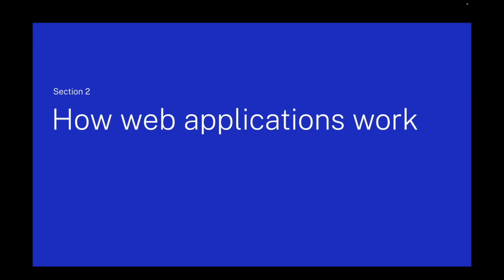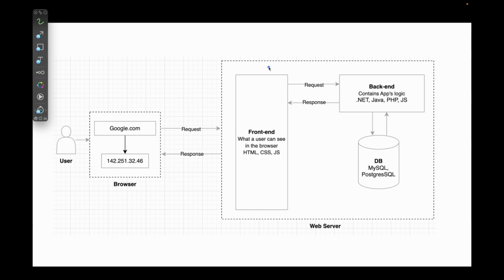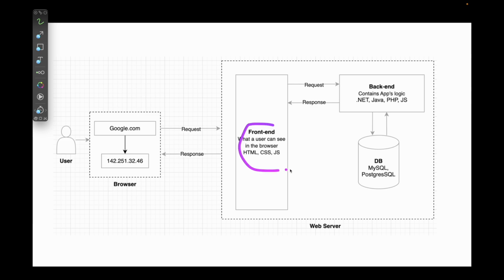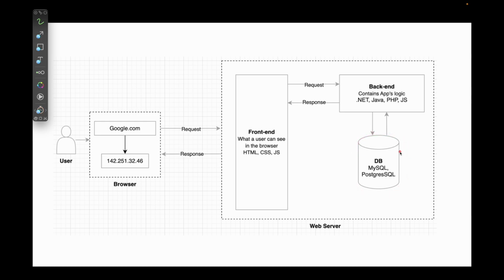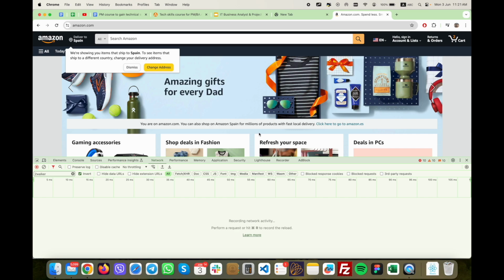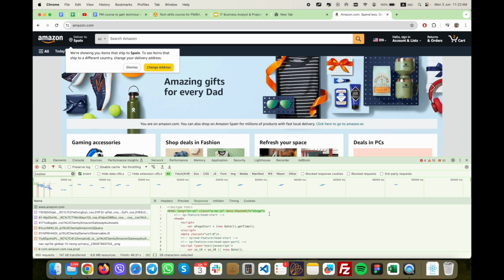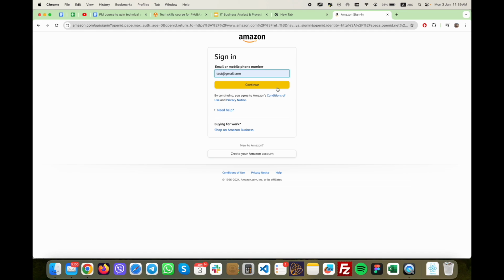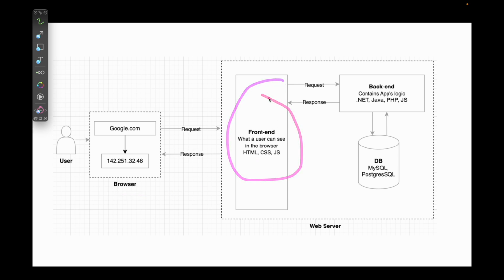How Web Applications work - for non technical IT Project Mangers and Business Analysts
This is the first part of a Technical Course for non-technical IT specialists who would like to understand how web applications work under the hood.

The course is mainly for IT Project Managers and Business Analysts.

In the video, we go through:
✅ high-level diagram showing how any web application works
✅ connections among a browser, frontend, backend, database, and server.